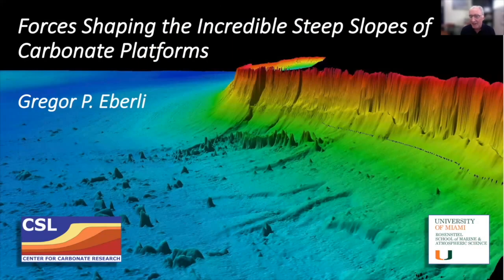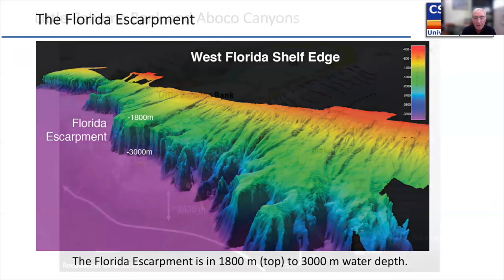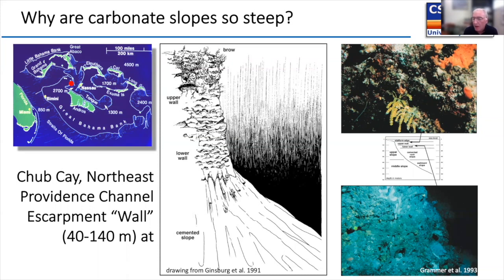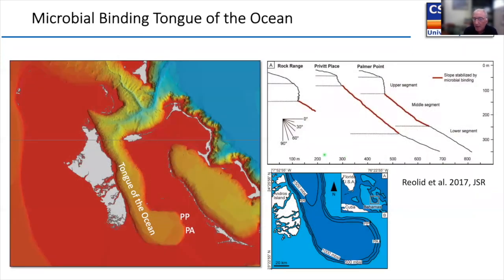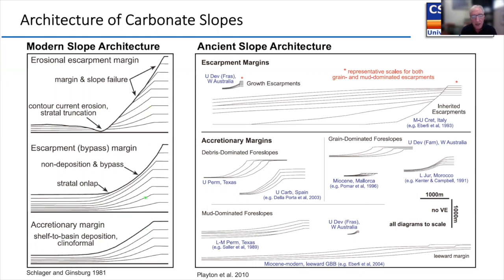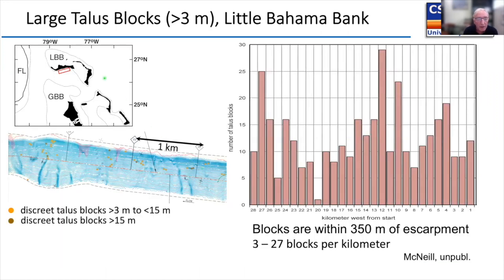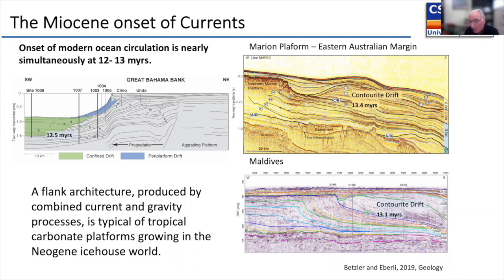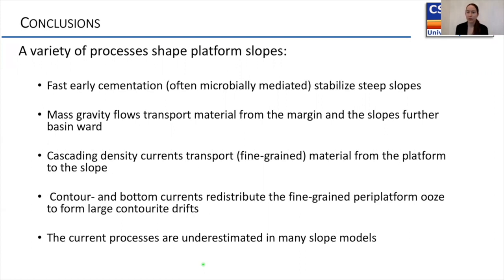Forces Shaping the Incredible Steep Slopes of Carbonate Platforms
The ability to build very steep slopes is a characteristics of carbonate platforms. Microbially mediated fusing of grains and subsequent prismatic early cementation construct the margins of these edifices that are often obstacles for ocean currents along continental margins. Rock fall, margin collapse, slope canyons and slope failures are common features of carbonate slopes but cascading density currents as well as bottom and surface currents also shape the sediment distribution on the slope and in the adjacent basin. Depositional slope models largely ignore the current-related deposition. The talk will illustrate the extreme height of carbonate escarpments and the related processes using the carbonate platforms in the Florida Bahamas region.